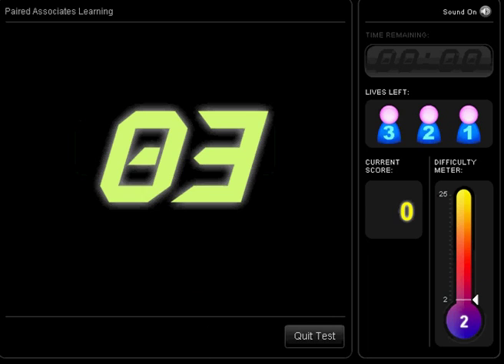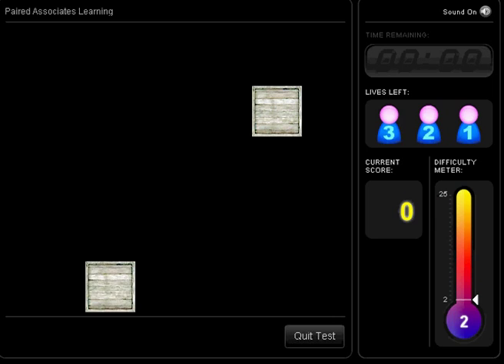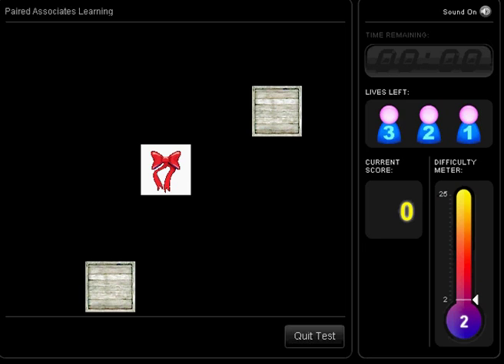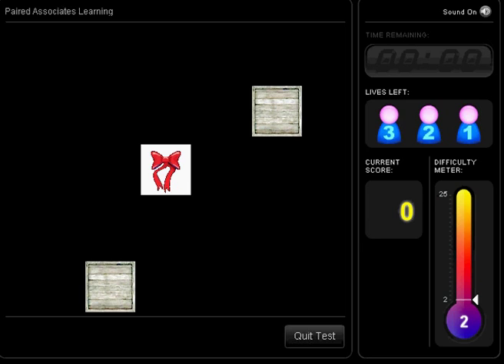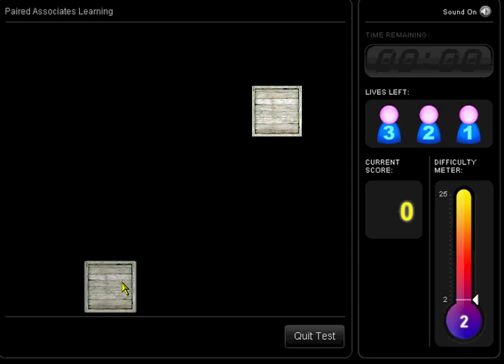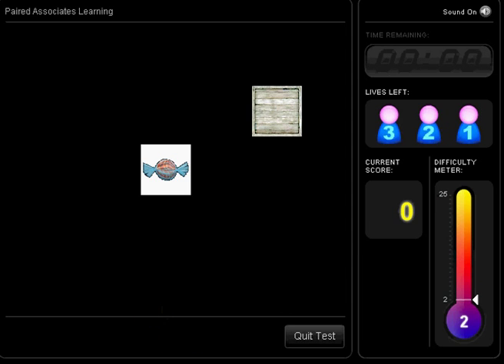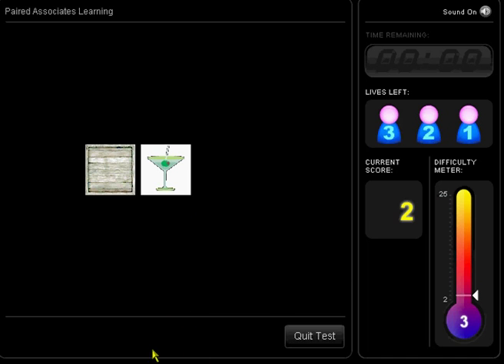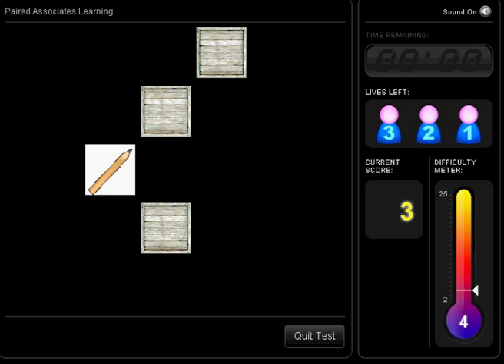Paired Associates Brain Training Game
An instruction video for the paired associates task, one of a number of brain training games launched by Cambridge Brain Sciences. You can play these games free and track your improvement overtime by simply logging into